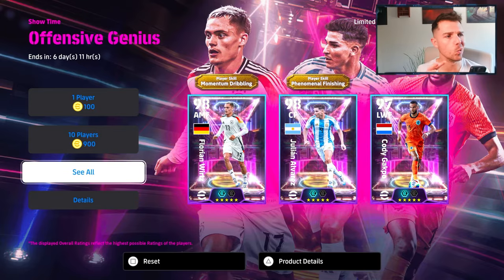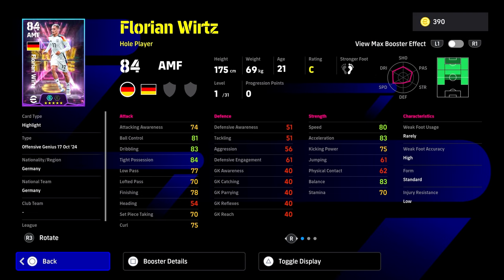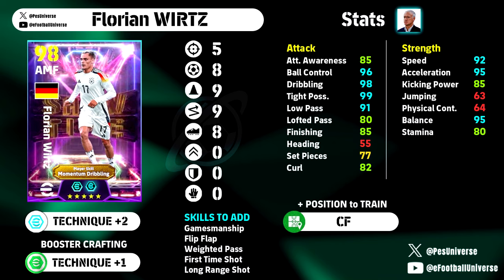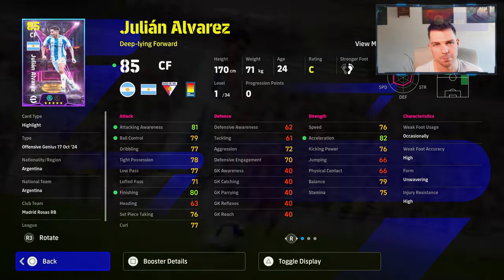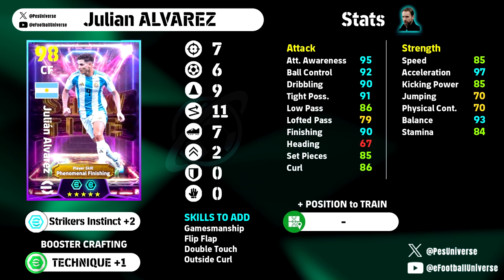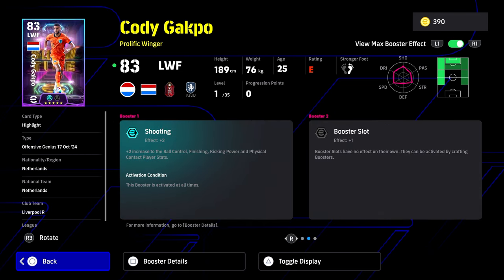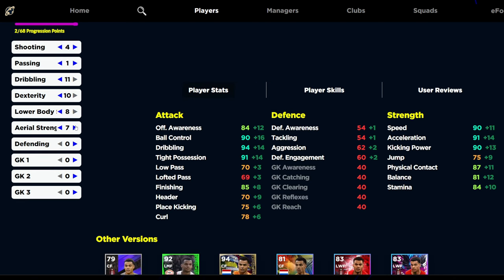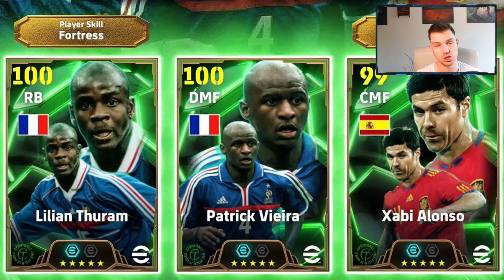SHOWTIME BREAK the game | eFootball 2025 | Wirtz, Gakpo & Alvarez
Wirtz, Alvarez and Gakpo are insane and really look to change the meta in efootball 2025's dream team mode.

TIMESTAMPS

00:00 INTRO
00:40 WIRTZ
02:10 ALVAREZ
03:48 GAKPO